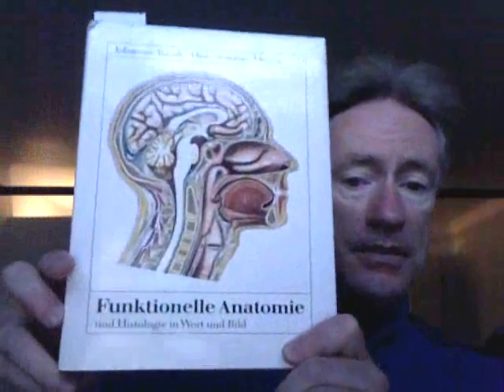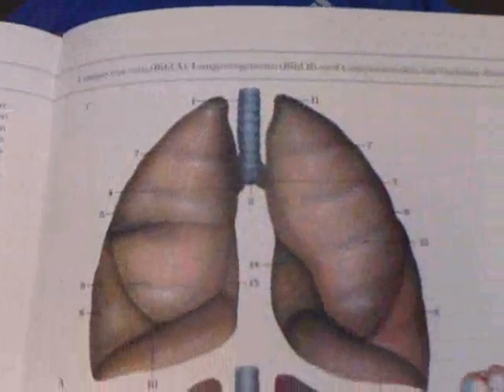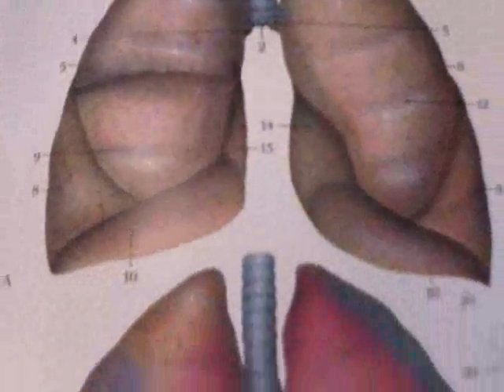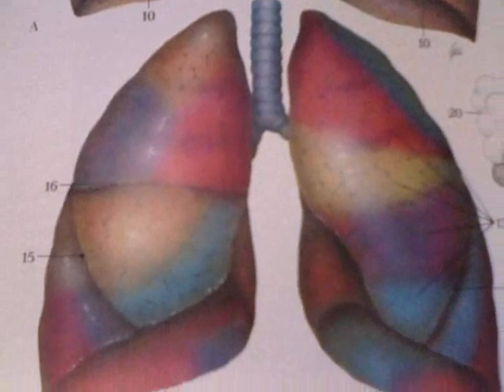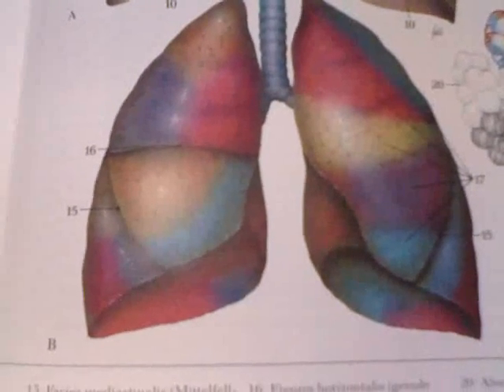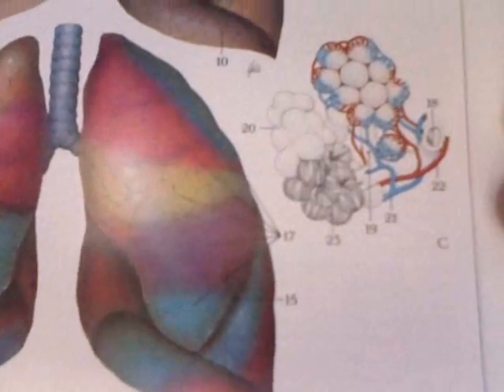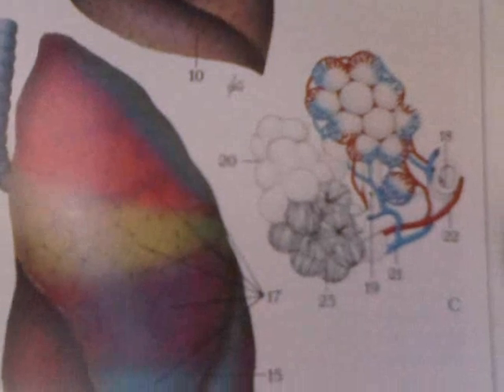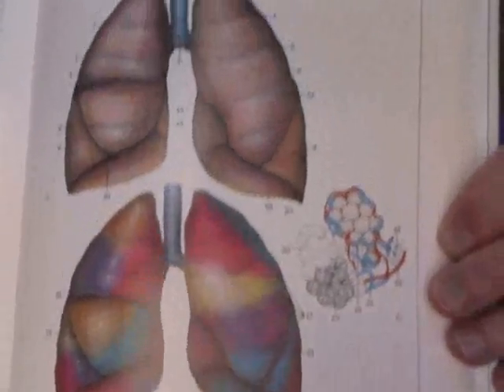"Anatomy and Physiology", The Lungs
The Lungs are one of the few organs that have contact with the outside environment. This makes them prone to being exposed to noxious stimuli, and infection. The lungs are made up of airways, the trachea, right and left bronchi, and further airway divisions, that terminate at the alveoli. Each alveolus is one cell in thickness, and taps into both the venous and arterial systems. These highly sensitive tissues are responsible for the intake (with inspiration) of oxygen, needed to nourish every cell of the body, and the exhalation of waste products, primarily carbon dioxide, which keeps the blood pH in balance. The most toxic influence for the life of your lungs is smoking. So please DON"T SMOKE.